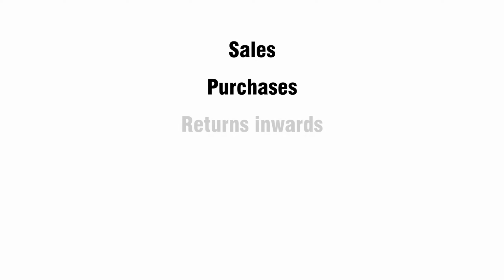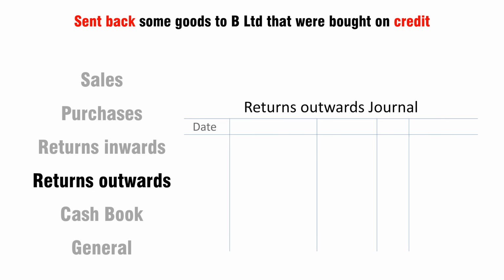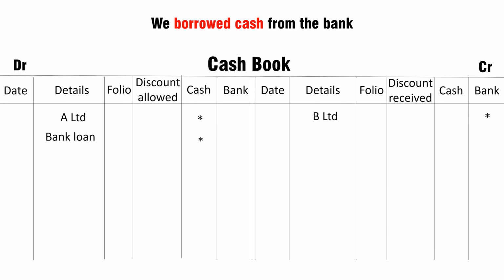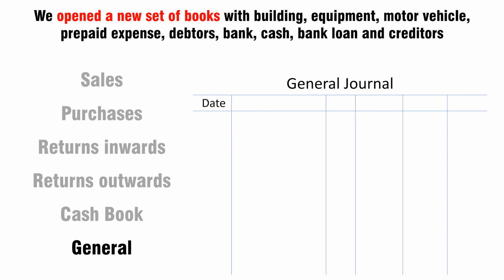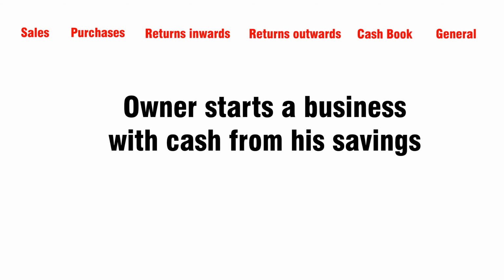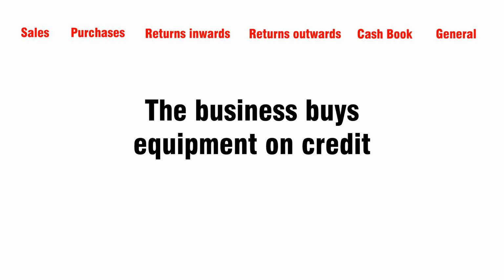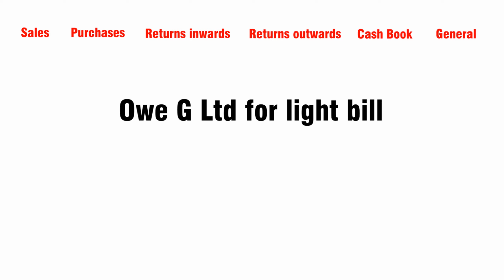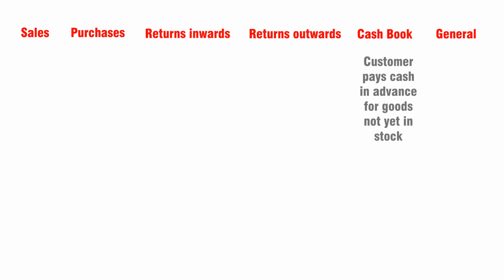How to use 6 Journals to Record Transactions Lesson and Test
Learn about the different Journals used to record the cash and credit transactions of a business. Test yourself in the Q&A section with timer to make you work under exam pressure.